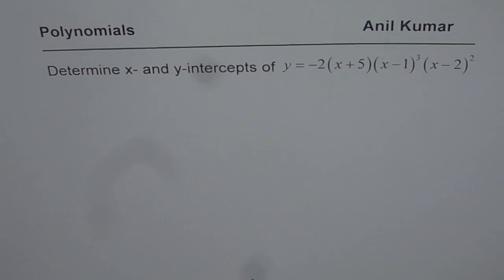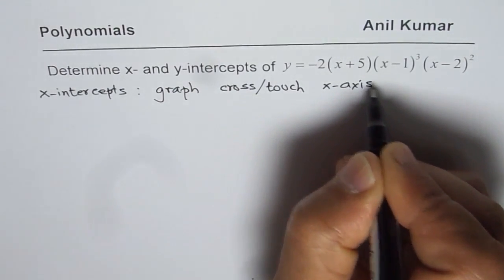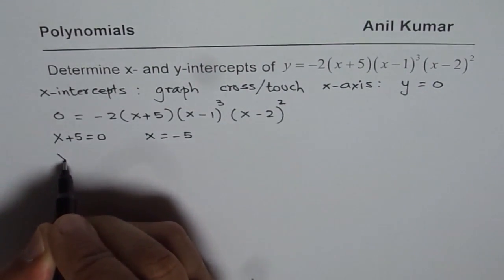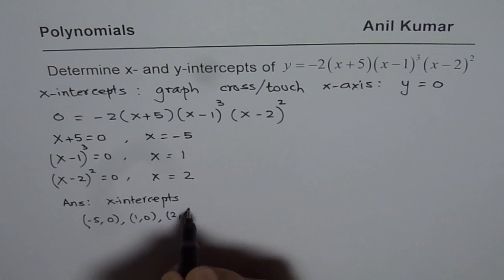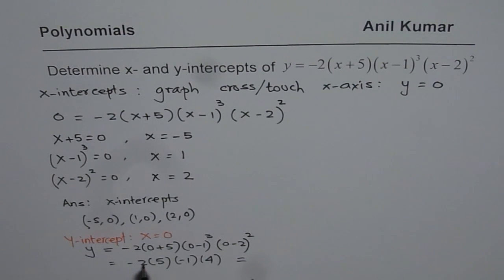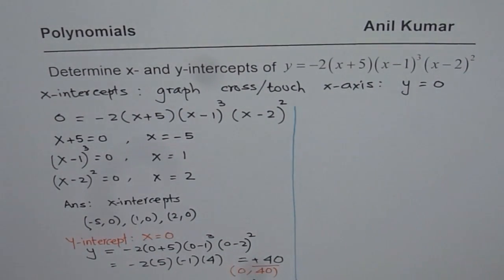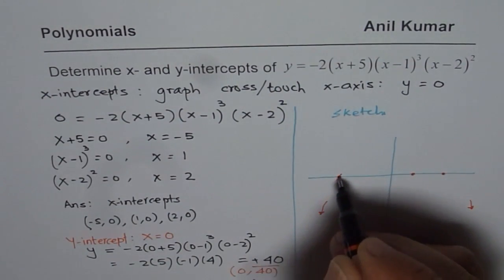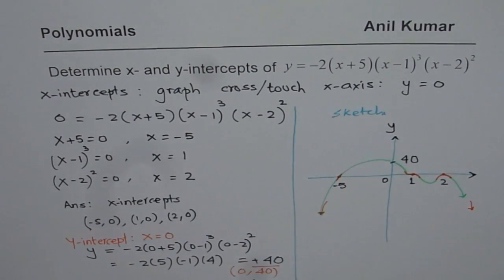Factored Form to Intercepts of Polynomials and then Sketching Graph